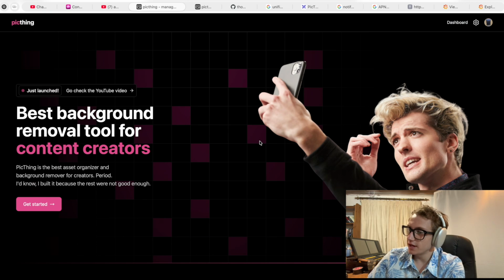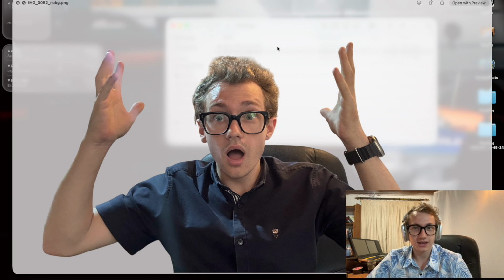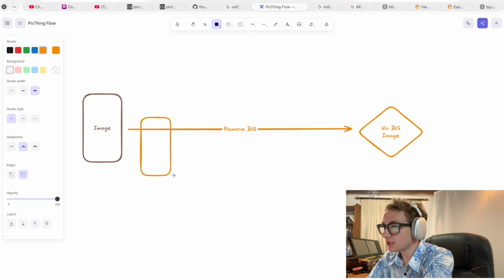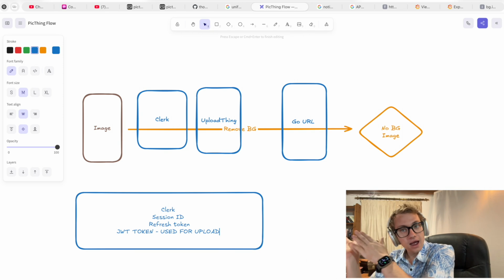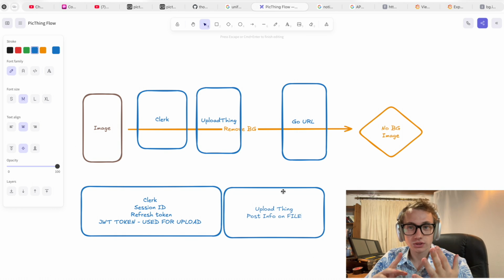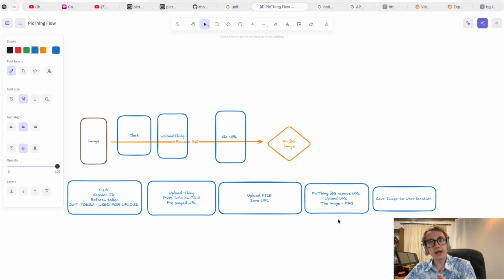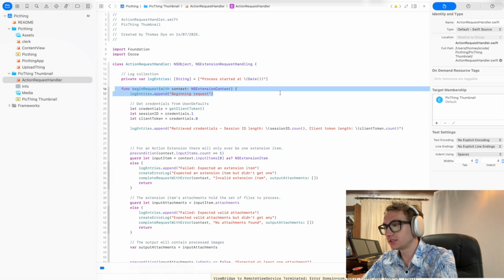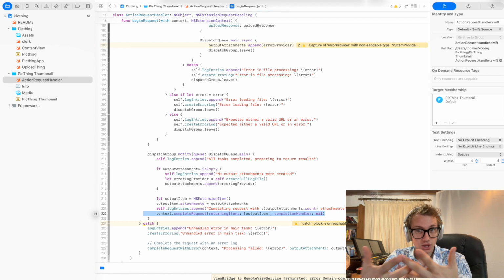I Made Ping Thing 10x Faster With This 1-Click Mac Extension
Tired of the endless upload-and-download cycle just to remove a background? What if you could harness the power of Theo's Ping Thing with a single click, right from your Mac's desktop? I was, so I built a solution.

In this video, I walk you through a custom macOS Quick Action I built to make background removal instantaneous. We'll dive into how I reverse-engineered the Ping Thing and Upload Thing APIs, handled authentication with Clerk, and packaged it all into a simple, open-source tool that saves you time and keeps your filenames intact. This is the ultimate productivity hack for content creators who love Ping Thing's quality but need a faster workflow.

Check out the project on GitHub and supercharge your creative process!
➡️ Get the code on GitHub: [Link to your GitHub repository here]

TIMESTAMPS:
00:00 - The Problem with Ping Thing's Workflow
01:11 - The 1-Click Solution: Mac Extension Demo
01:46 - How It Works: The API Pipeline Explained
02:31 - Reverse-Engineering the Authentication (Clerk & JWTs)
05:32 - How To Install & Use It Yourself
06:26 - Full Code Walkthrough in Xcode